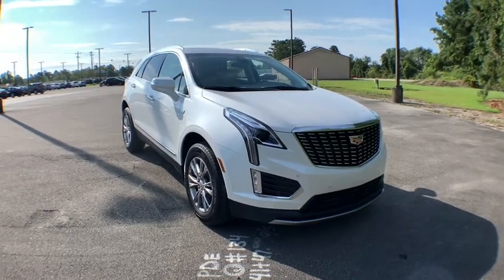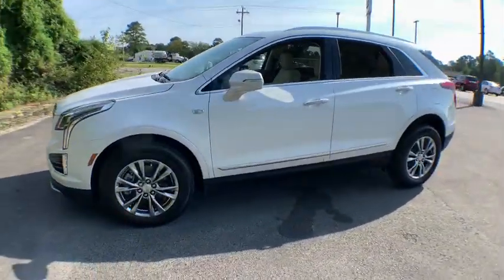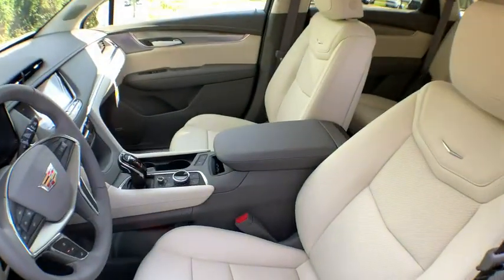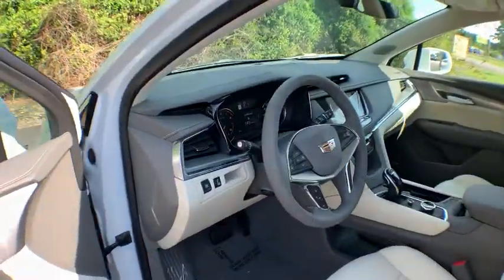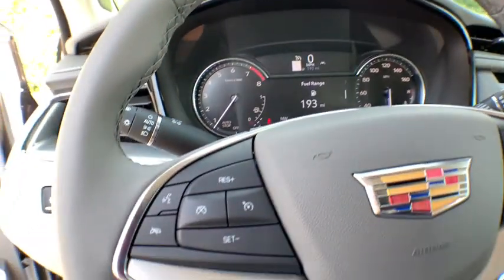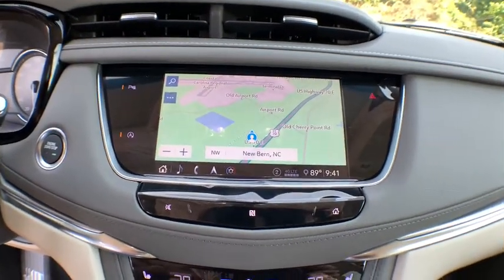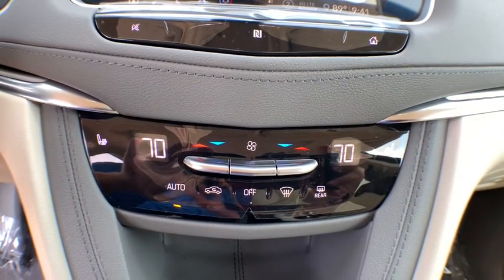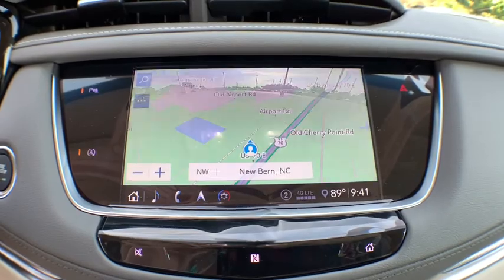2020 Cadillac XT5 Jacksonville, Greenville, New Port, Morehead City, Wilmington, NC CP1930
Crystal White Tricoat New 2020 Cadillac XT5 available in New Bern, North Carolina at Trent Cadillac Buick GMC. Servicing the Jacksonville, Greenville, New Port, Morehead City, Wilmington, NC area.
2020 Cadillac XT5 Premium Luxury FWD - Stock#: CP1930 - VIN#: 1GYKNCRS2LZ234215